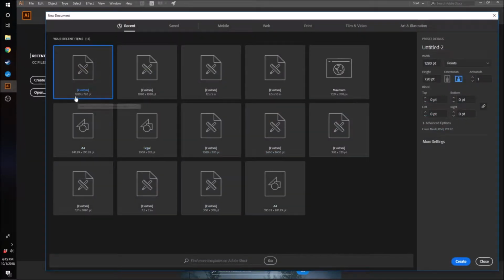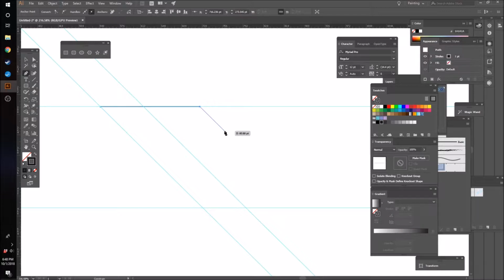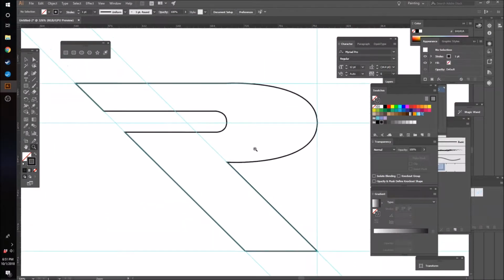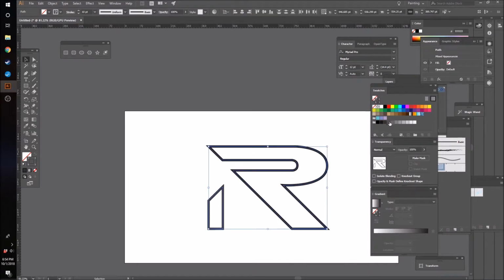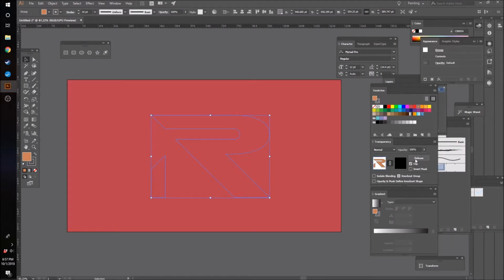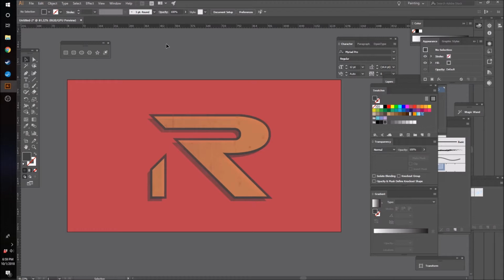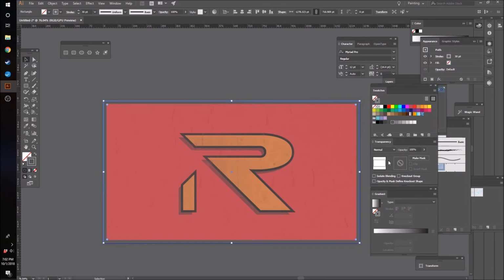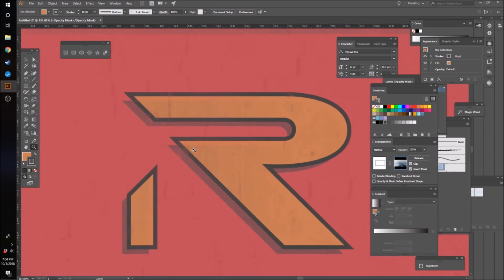Using Guides and Textures in Logo Design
This is the second part of my Adobe Illustrator series about designing logos. This design is simple and very subtle in areas, but effective.

About me:

I'm Alex Combow, an ex-wildland firefighter and current Public Information Officer / Marketing Agent that excels in business development and strategy. I am here to offer tips learned through hands-on experience and intensive book studies with a positive outlook on what the future holds.

Schedule:

Motivational Monday with Tips to Get You through the Week

Tough-It-Out-Thursday with Quotes that Offer Endless Value